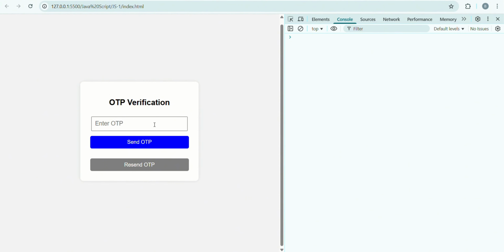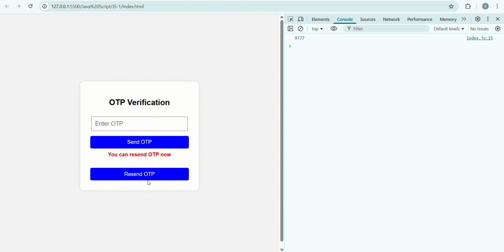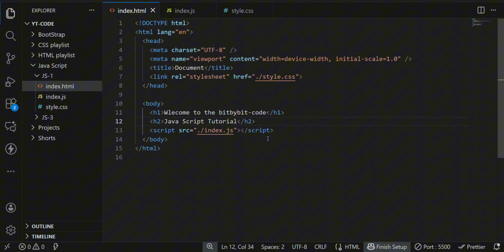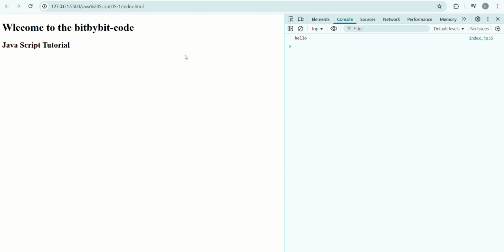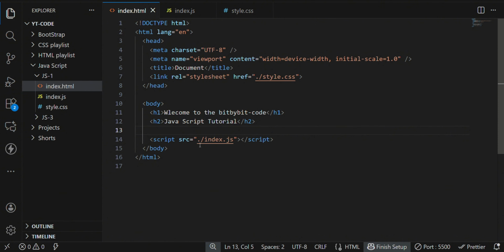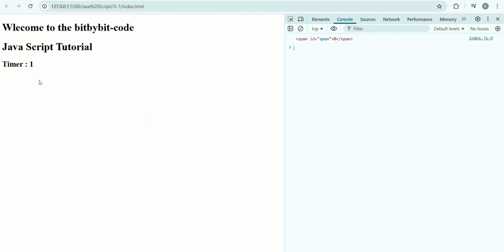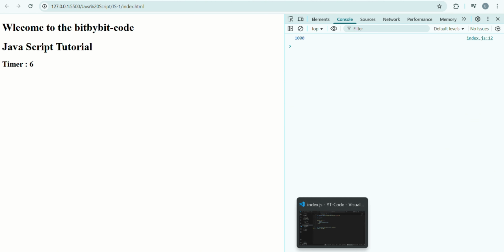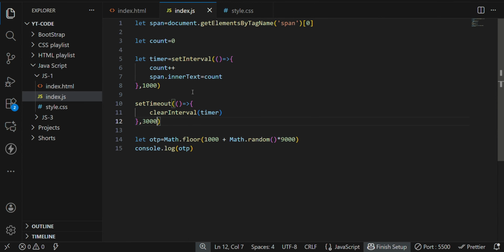SetInterval and SetTimeout in JavaScript | JavaScript Tutorial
Learn everything about JavaScript timer functions in this complete tutorial where I explain how setTimeout and setInterval work, how they are used in real-world scenarios like showing countdown timers, OTP expiration, animations, loading screens, automatic UI updates, event scheduling and more, making this video perfect for beginners and intermediate developers who want to improve their JavaScript fundamentals and build dynamic, interactive web applications; in this video from Bitbybit-code you will understand how timers execute asynchronously, why they don’t block the main thread, how callback functions work behind the scenes, how timing delays are calculated, how to stop a timer using clearInterval.

 how JavaScript handles event loops during timed operations, and how you can apply timers in real projects such as digital clocks, quiz timers, popup notifications, live data refreshing, slideshow controllers, and interactive components, and this video is created to help you master a core concept of web development with hands-on examples so you can confidently use timers in your frontend projects while also strengthening your understanding of asynchronous JavaScript, so make sure to watch till the end, share it with your friends, subscribe to Bitbybit-code for more helpful coding tutorials, and explore related JavaScript concepts to level up your skills;

HTML, CSS, JavaScript, Reactjs